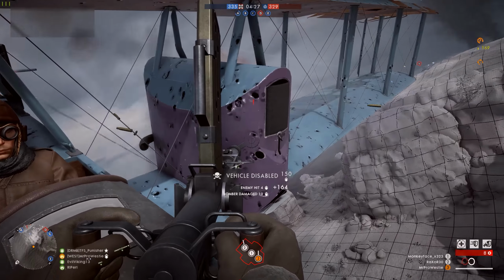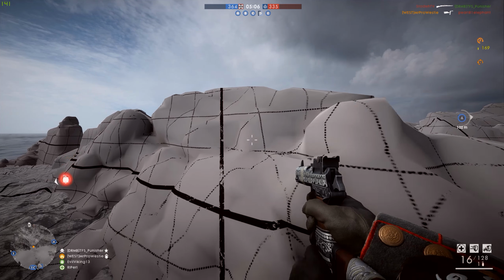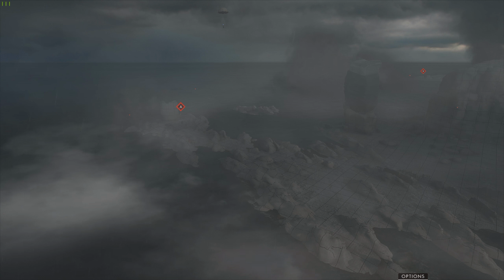➤ THIS MAP NEEDS WORK! Heligoland Bight First Look - Battlefield 1 Turning Tides DLC (North Sea)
Heligoland Bight is the 4th map to come with the Turning Tides DLC for Battlefield 1 and I think this map needs work!